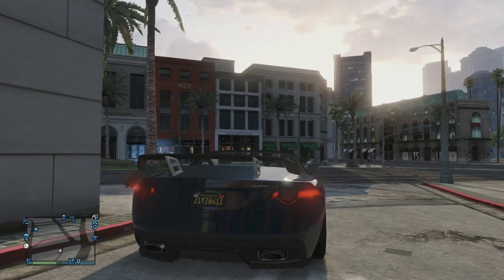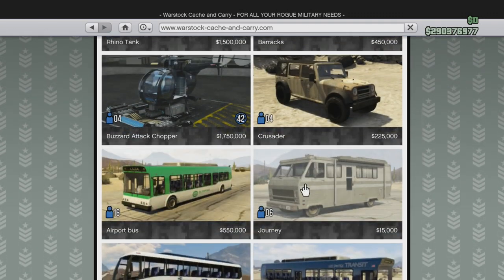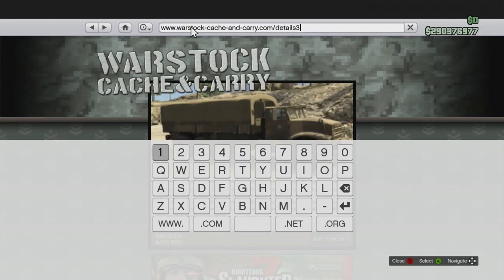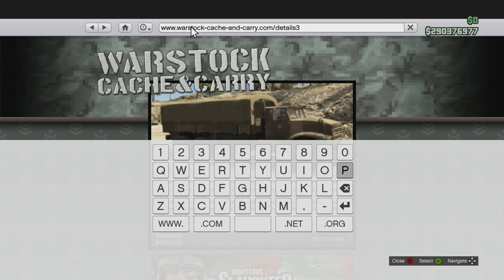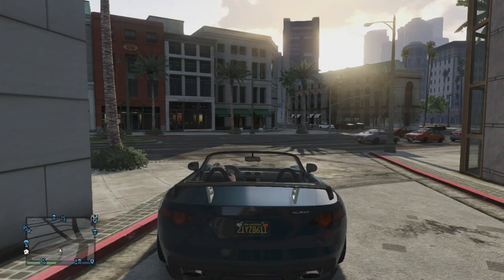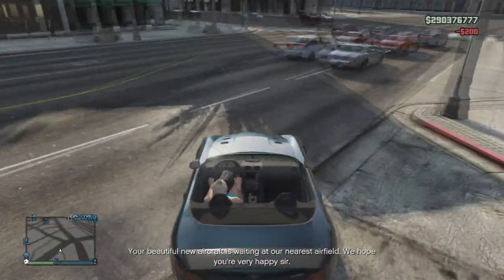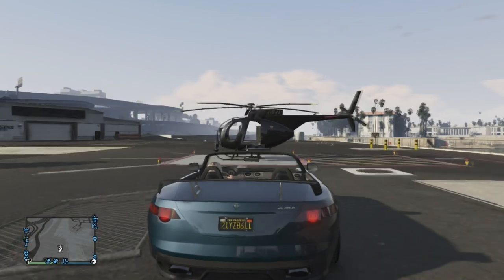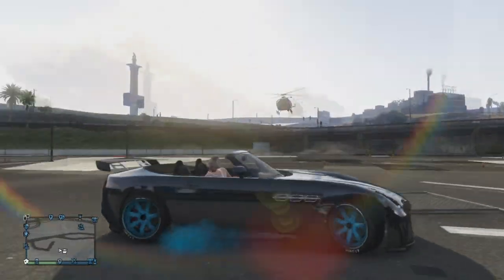GTA 5 - How To Get The Buzzard Attack Chopper Without Being Level 42